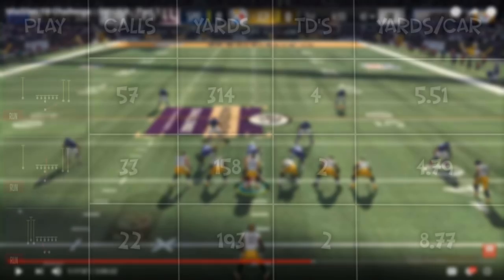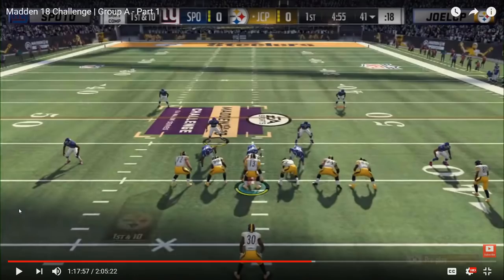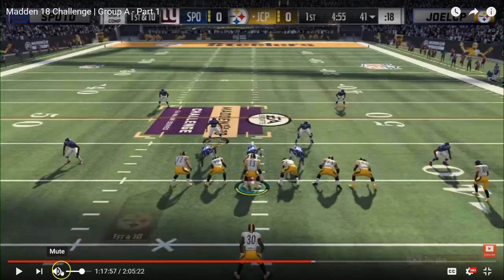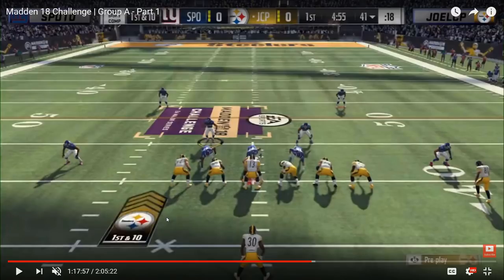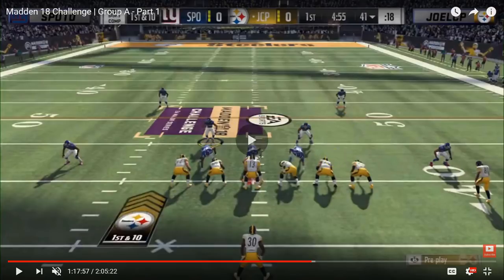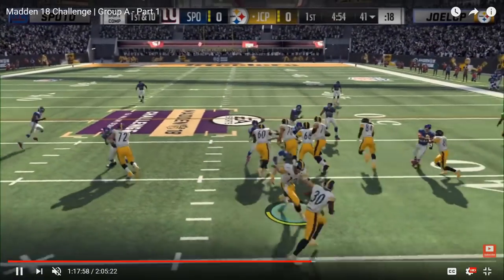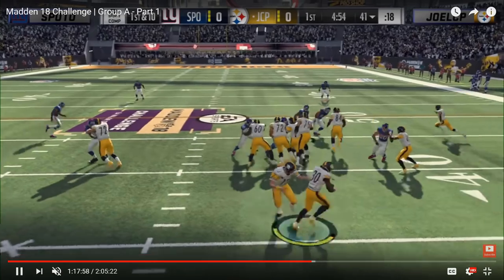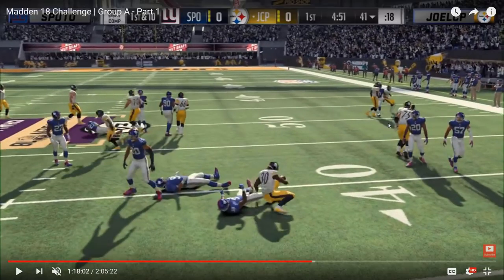How Joel Ran His Way to a Top Four Finish | Madden Challenge 2018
This video takes a look at how Joel utilized the Singleback Y Trips HB Stretch/HB Dive combo along with the Gun Bunch TE formation to run his way to a top 4 finish at the Madden Challenge and cement himself as one of premier rushers in the scene.